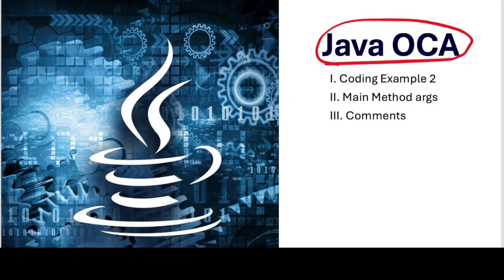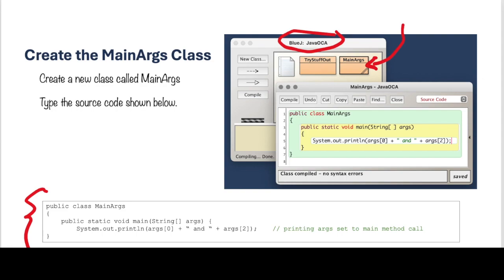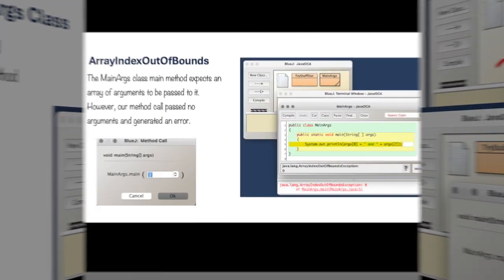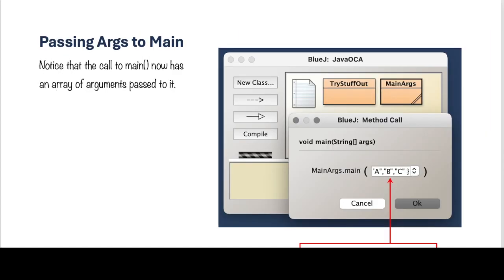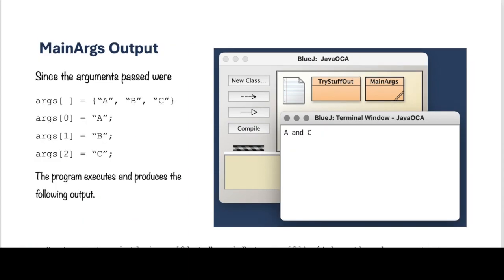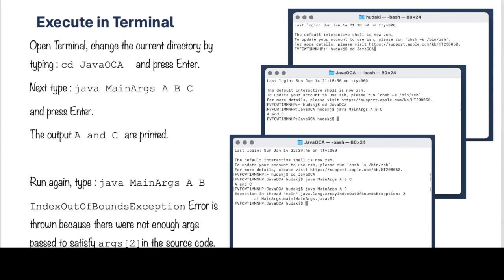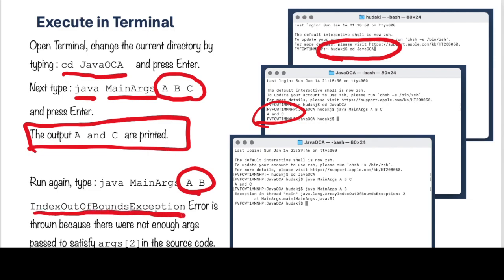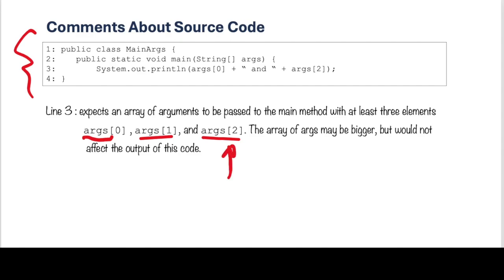Java OCA Unit 1 Lecture 2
This lesson discusses passing arguments directly to the main method when called by the runtime environment. Students are guided through an example with the BlueJ IDE and with the MacOS Terminal. Examples include instances of ArrayOutOfBounds errors and with correct execution.